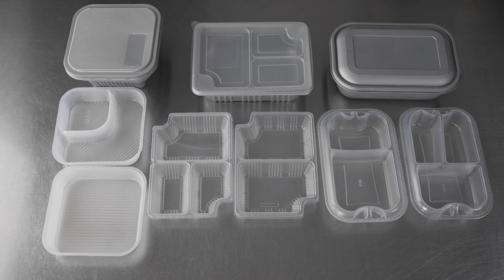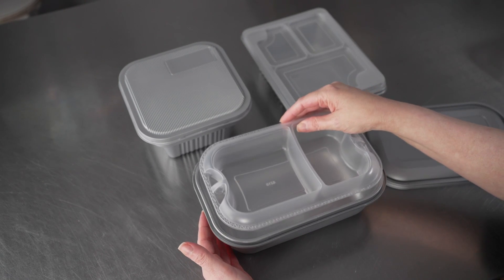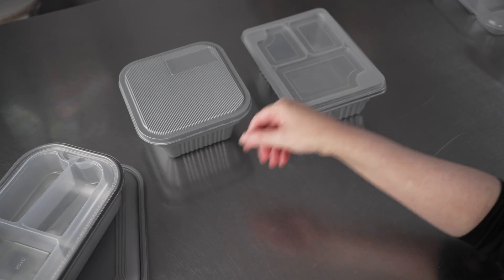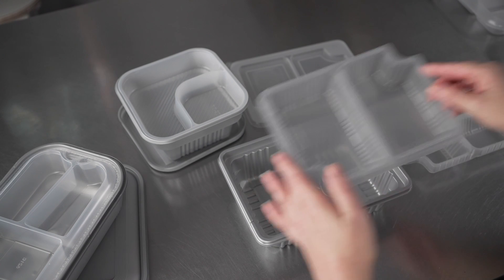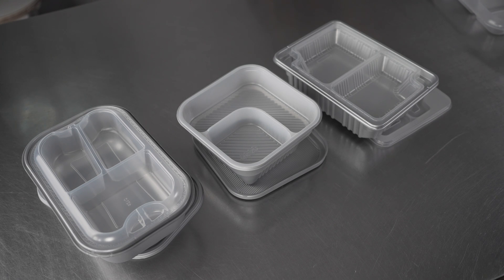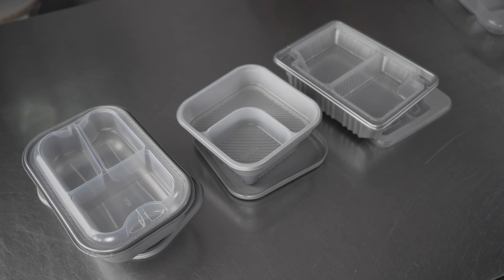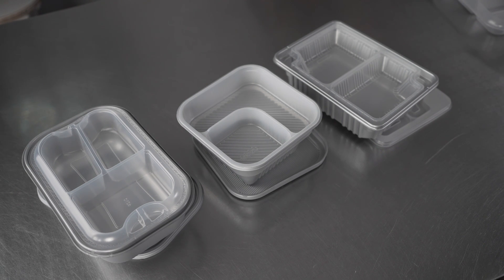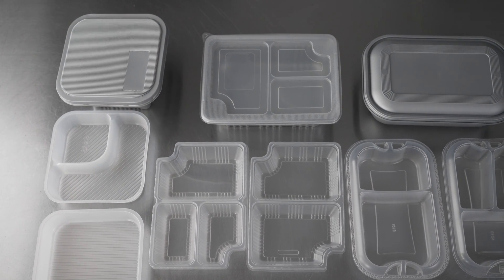Futura Containers and Inserts V1 - Restaurantware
Check out this product demonstration video of the Futura Containers and Inserts V1 from Restaurantware.
Item codes:
RWP0811GR
RWP0812C
RWP0813C
RWP0818S
RWP0819C
RWP0820C
RWP0821S
RWP0822C
RWP0823C